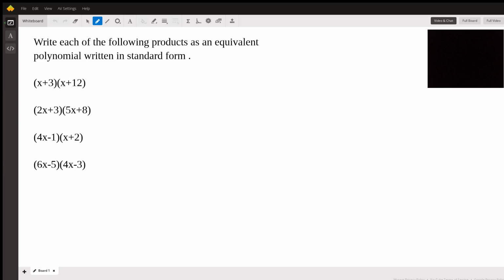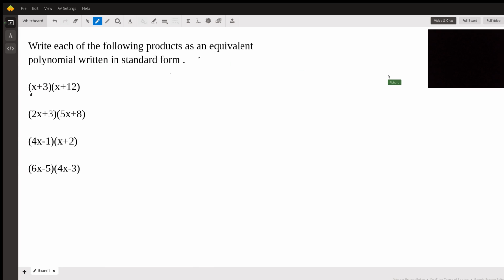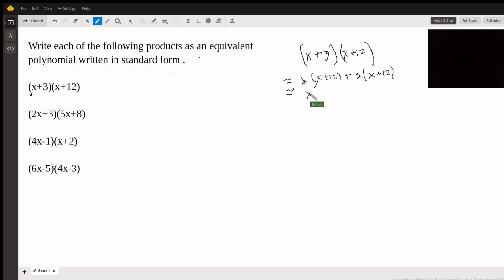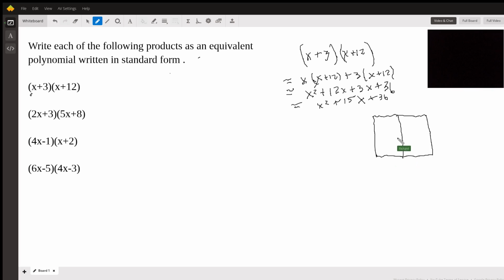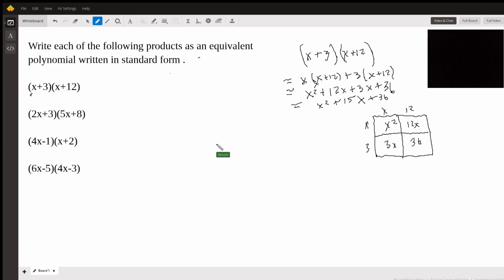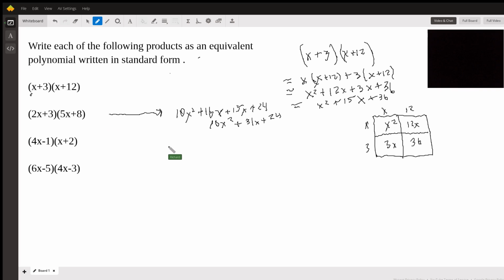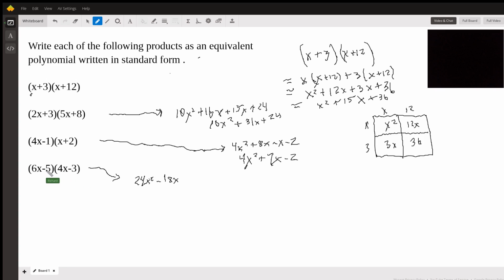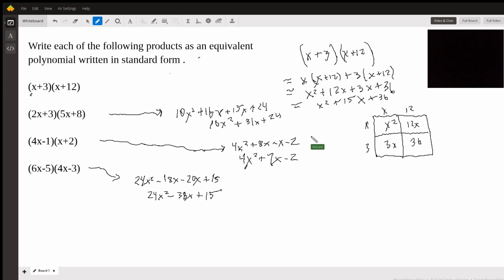Distributing factors of a binomial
Question: Write each of the following products as an equivalent polynomial written in standard form .
(x+3)(x+12)(2x+3)(5x+8)(4x-1)(x+2)(6x-5)(4x-3)

Answered By:

Richard C.